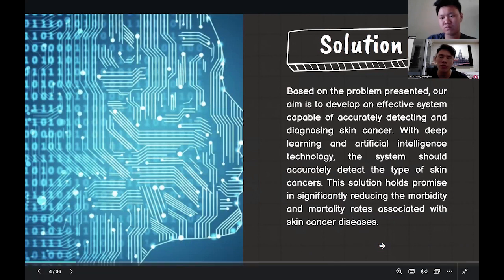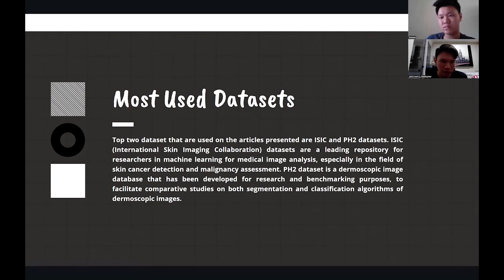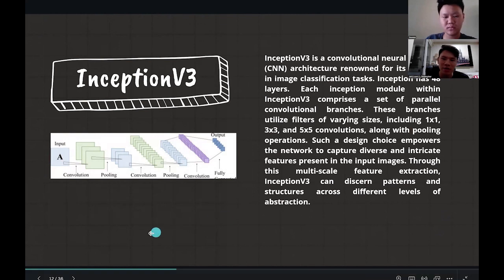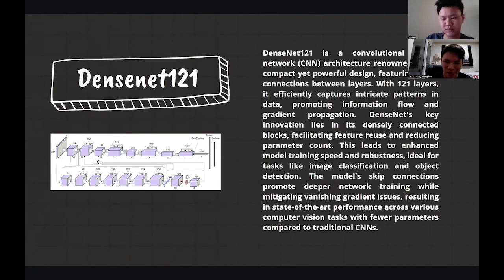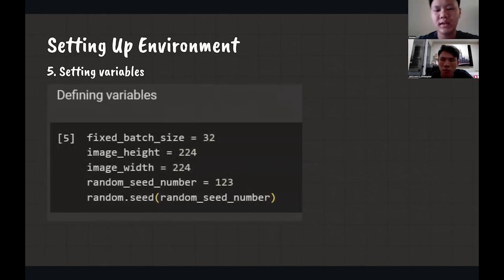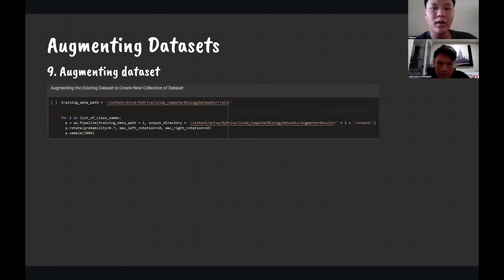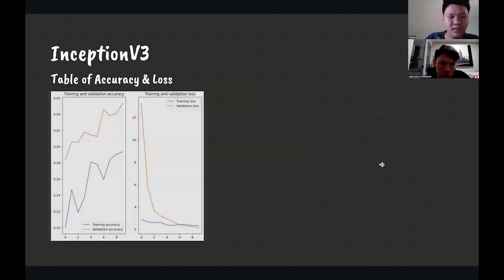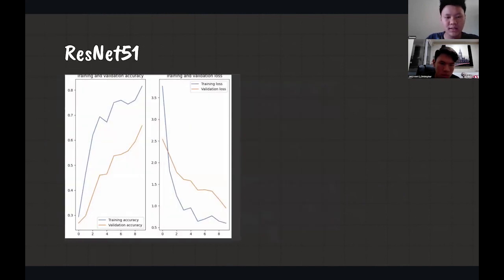AOL Computational Biology